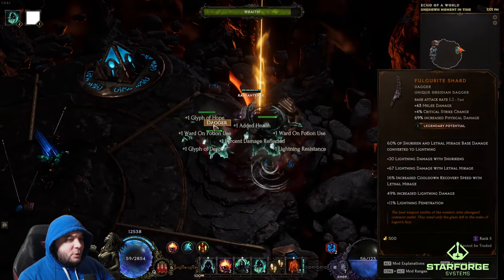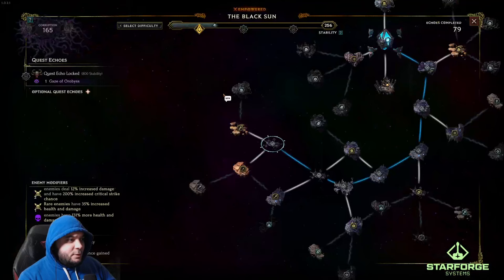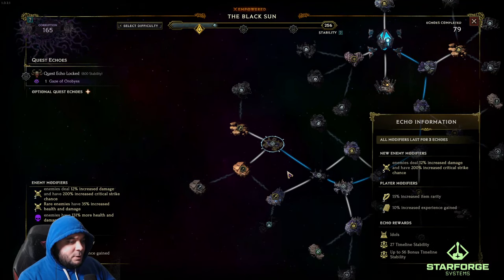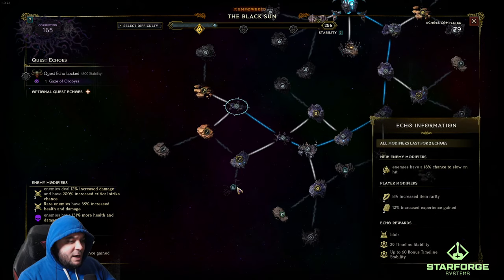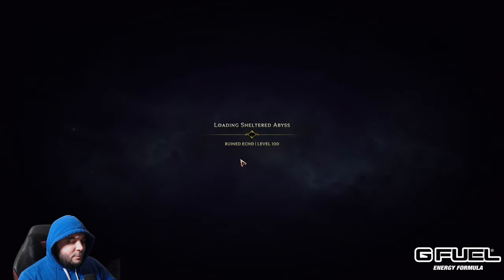How to make TWINK Items In LE by Raxx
CC - @Raxxanterax